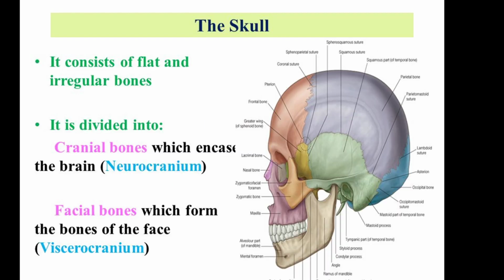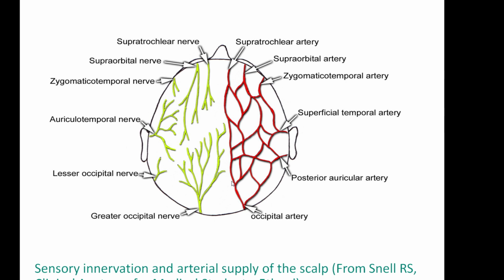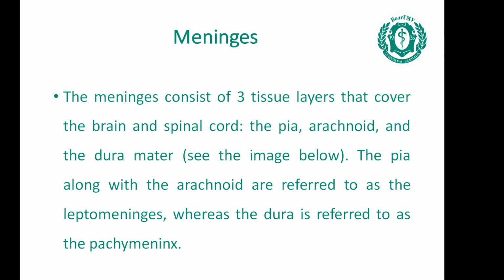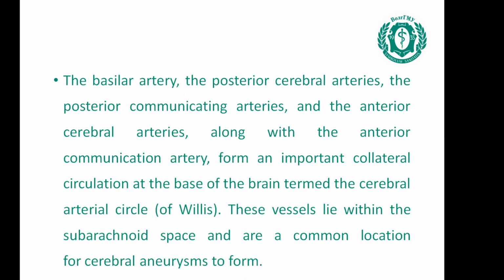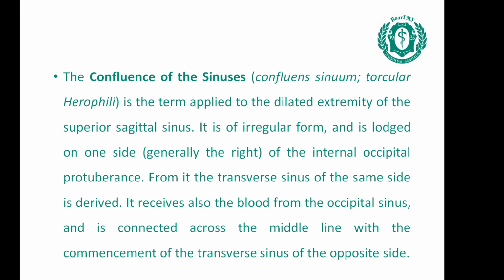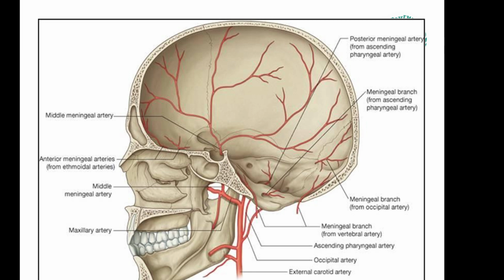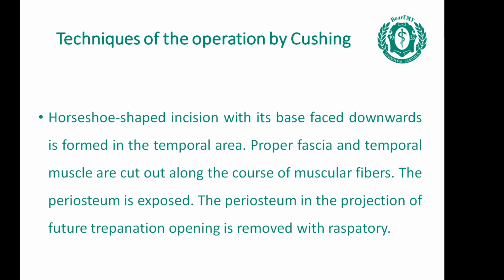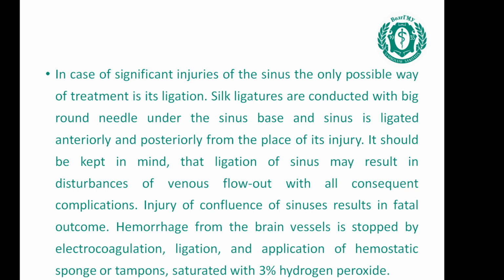Lecture Skull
Clinical anatomy of the head